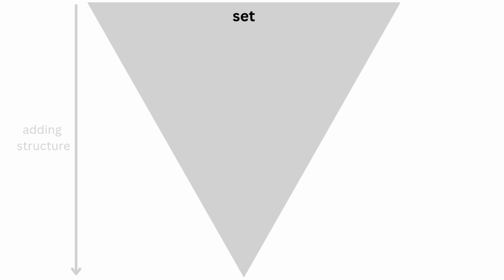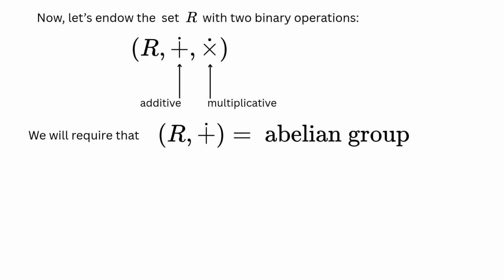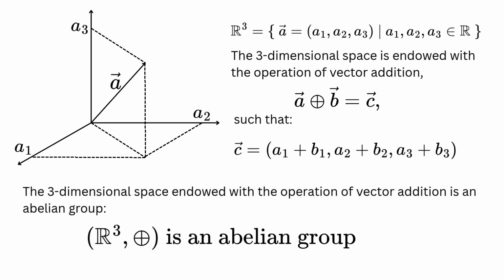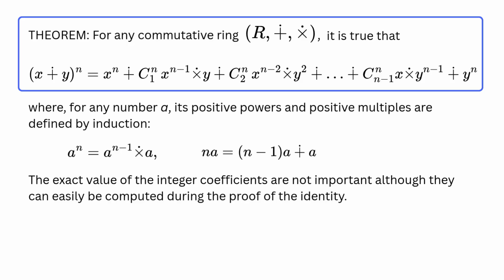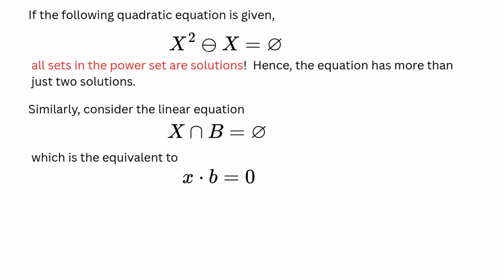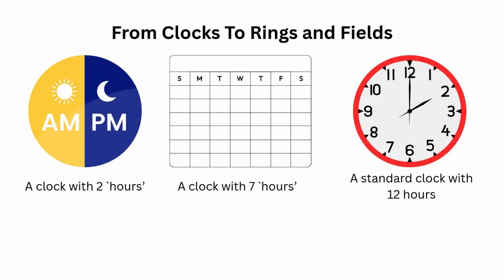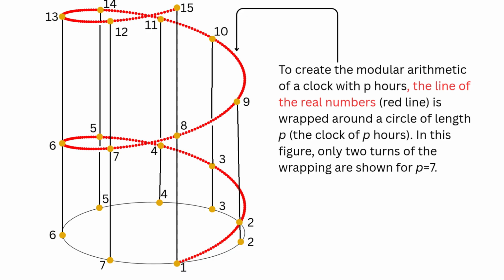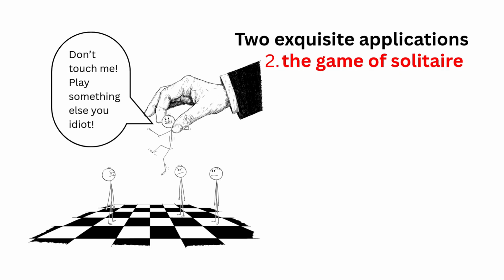Lesson 03: Algebraic Structures With Two Operations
This video builds upon previous lessons by exploring algebraic structures with two binary operations, providing a clear understanding of the concepts involved. I explain what constitutes a "ring" and introduce the idea of a "zero divisor" within the context of "ring theory." When zero divisors are absent, the familiar structure of the real numbers is reproduced which is know as a field structure. The video includes a introduction to modular arithmetic using clocks as a motivation.

1. Introduction and review of Lesson 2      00:00
2. The ring structure                                      01:48
3. The binomial identity                                05:15
4. An example                                                07:15
5. The field structure                                     09:25
6. Modular arithmetic                                   11:10
7. Epilogue                                                      15:24